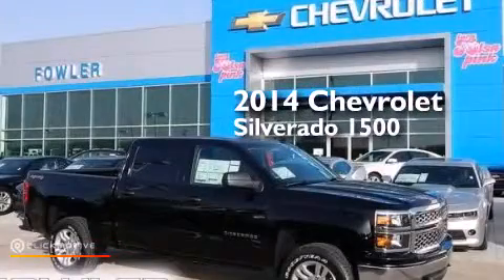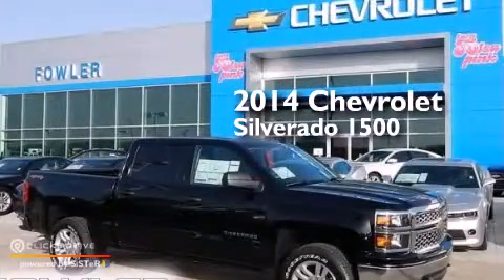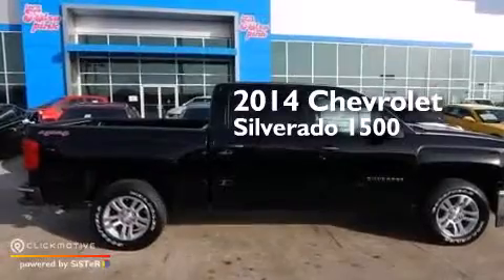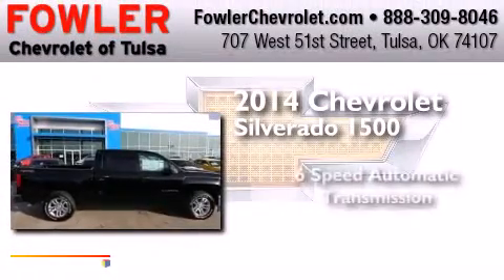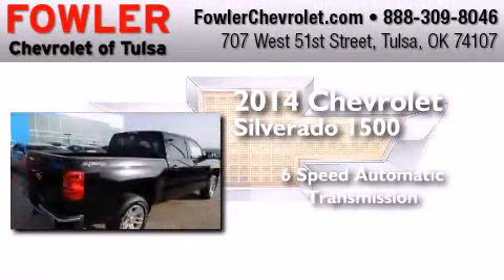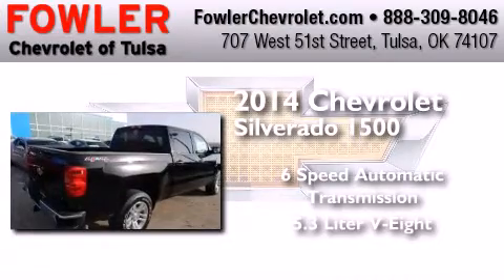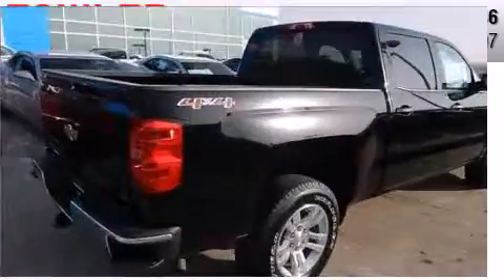2014 Chevrolet Silverado 1500 Tulsa OK 74107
We have been honored to serve the Tulsa OK area , we promise that your experience at our dealership will exceed your expectations ! Year : 2014 Make : Chevrolet Model : Silverado 1500 Engine : Gas/Ethanol V8 5.3L/325 Trans . : Automatic Exterior : Black Interior : Jet blk cloth Fowler Chevrolet 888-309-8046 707 West 51st Street Tulsa , OK 74107